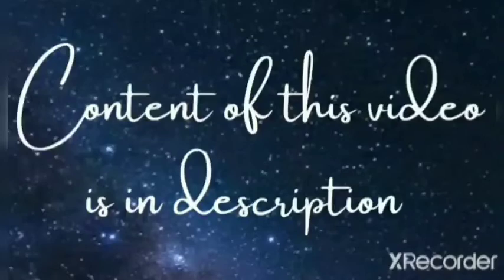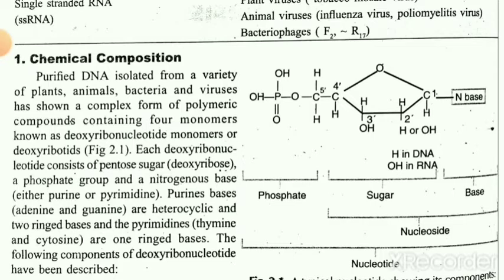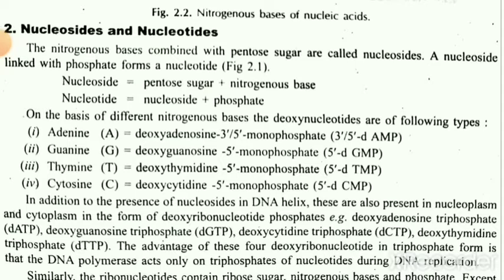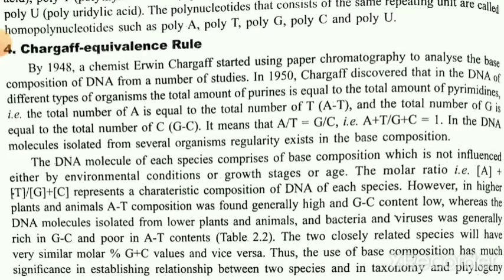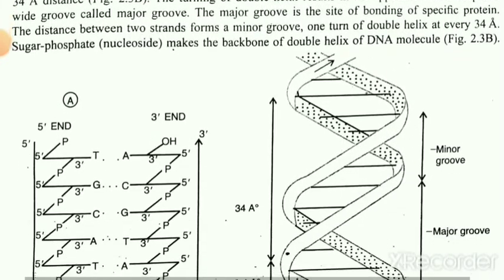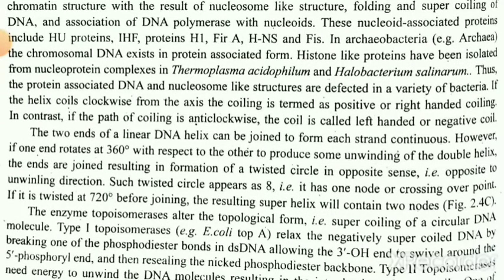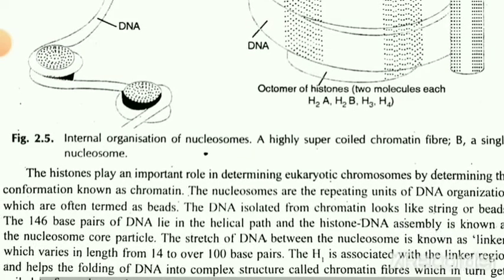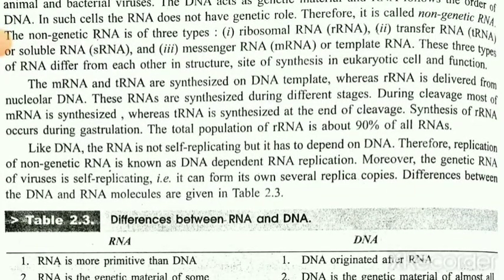Structure of DNA, Watson and Cricks model of DNA, Chargaff's rule: Chap 2(1/3)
Chemical and physical nature of DNA, Chargaff's rule, Watson and Cricks model: Chap 2(1/3)

source: "A Text Book of Biotechnology" by S.Chand